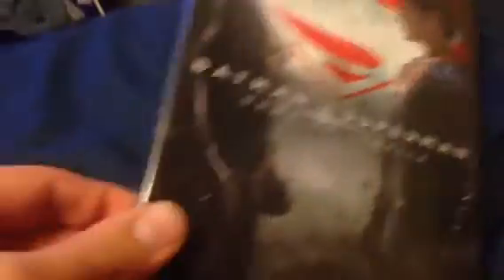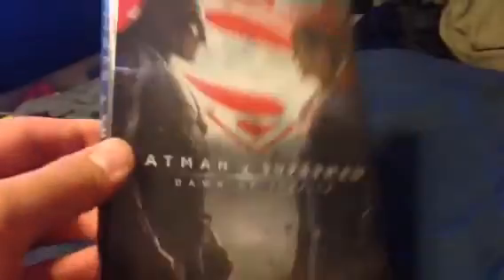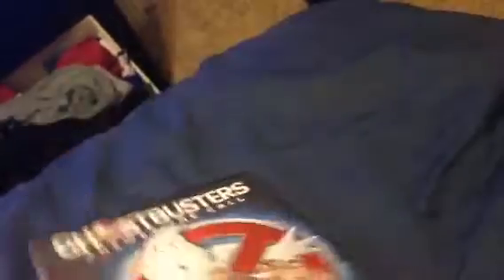DVD update For 1/6/17